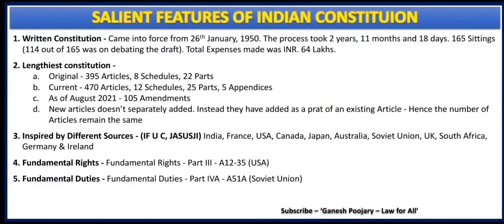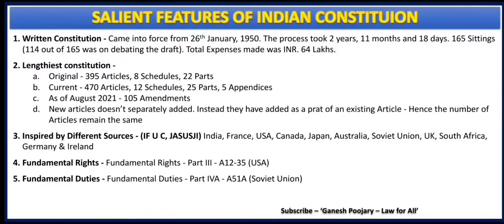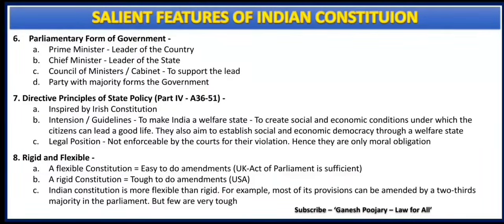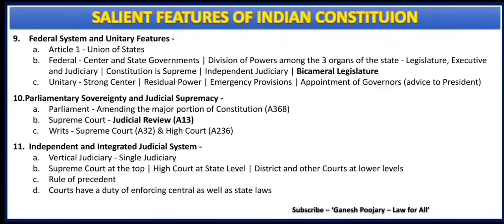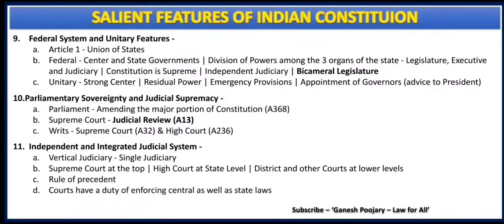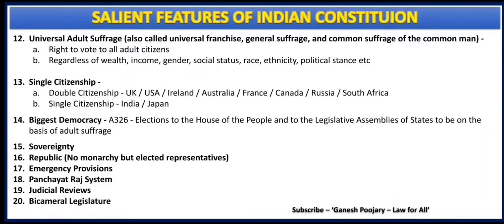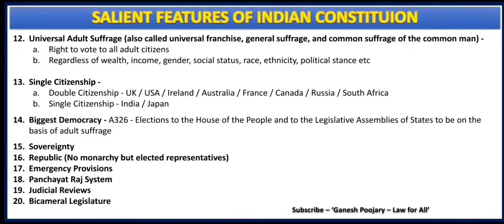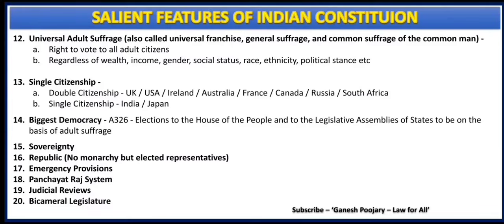Salient Features of Indian Constitution | 20 Features discussed with details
In this session, i have discussed 20 important features of Indian Constitution with sufficient bullet points. Hope helps.